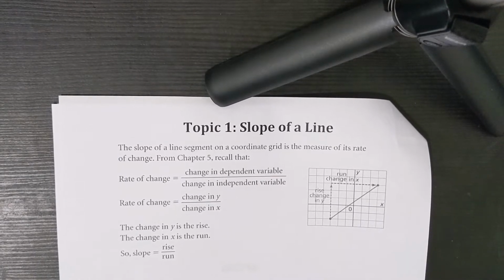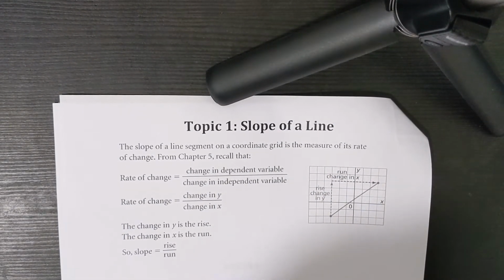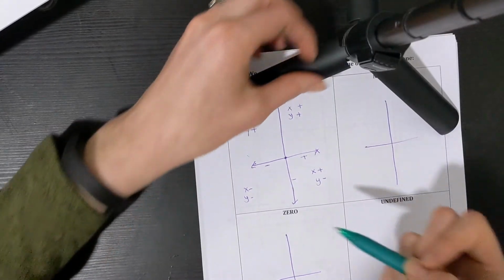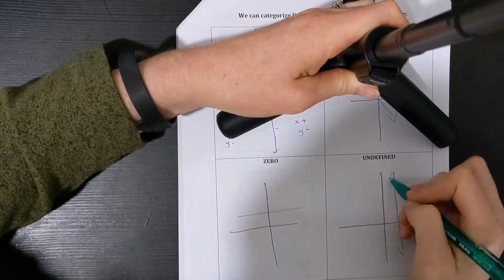Linear Functions Lesson 1